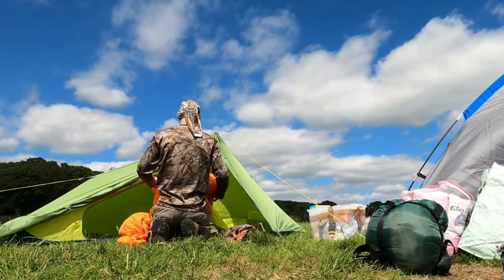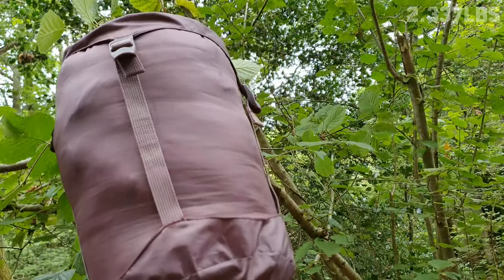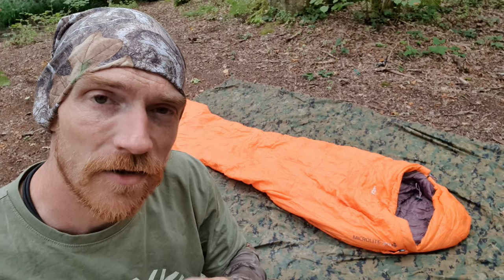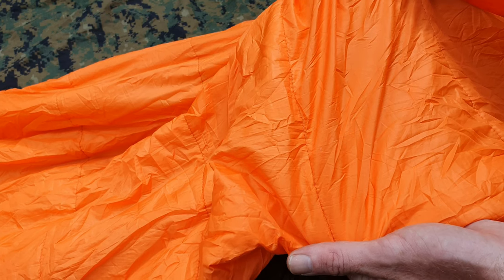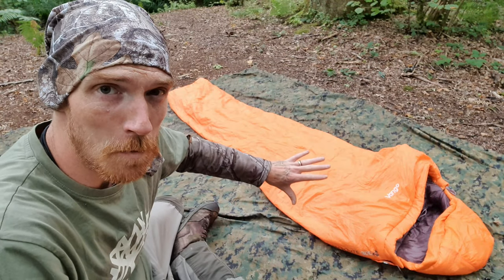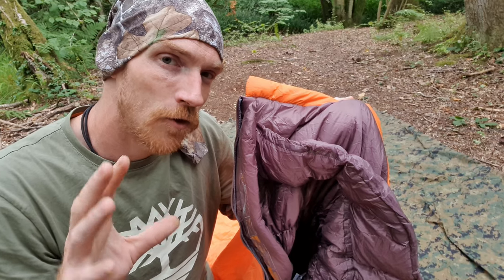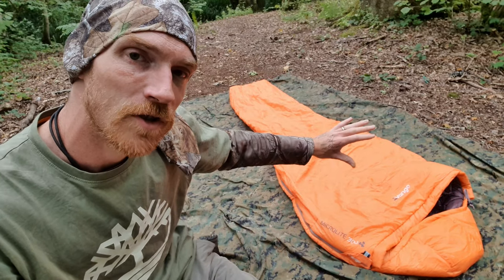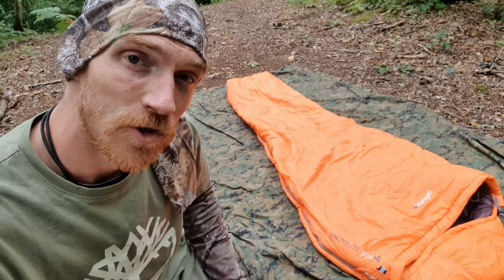Vango Microlite 300 Lightweight Compact 4 Season Sleeping Bag Review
The Vango Microlite 300 sleeping bag is a lightweight and compact outdoor essential, designed to keep you comfortable during cold nights. Its innovative construction features a blend of high-quality insulation materials, providing optimal warmth without adding extra bulk. The Omega shape helps retain heat and offers a snug fit, while the durable outer shell protects against moisture and abrasion. With a suggested temperature rating between -2⁰c and 15⁰c, this sleeping bag is ideal for backpacking, camping, or any adventure where space and weight are at a premium. Its thoughtful design and efficient performance make it a reliable choice for outdoor enthusiasts seeking a cozy night's sleep in various environments.

About me: Wild Camper - Adventurer. Most importantly - Father.